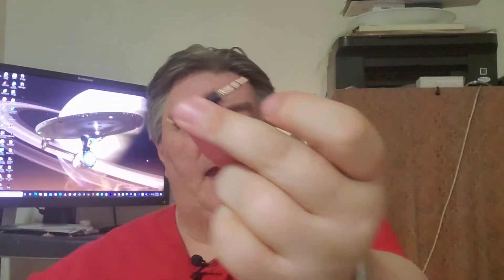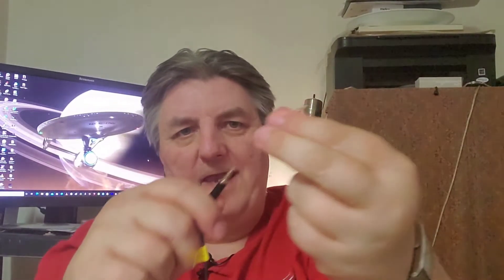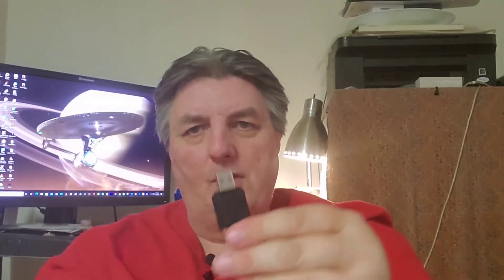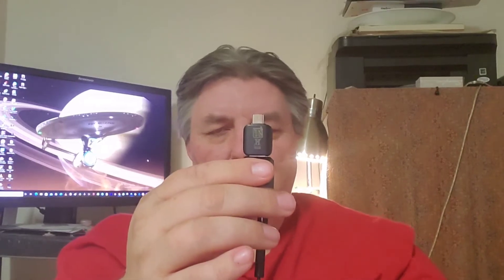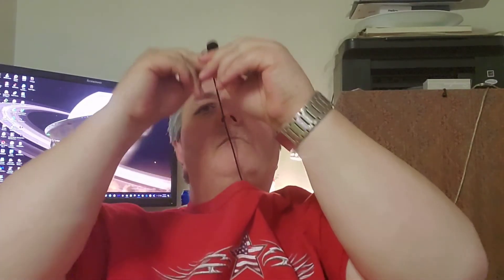Can Good Headphones Make A Great Microphone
This is the links to the Sound Adapter and Microphone I bought for my Samsung Galaxy Note 10 smart phone

1. Sabrent USB External Stereo Sound Adapter for Windows and Mac and Samsung Galaxy Note 10

2. PoP voice 196” Single Head Lavalier Lapel Microphone Omnidirectional Condenser Mic for Apple iPhone Android & Windows Smartphones, Youtube, Interview, Studio, Video Recording, Noise Cancelling Mic.